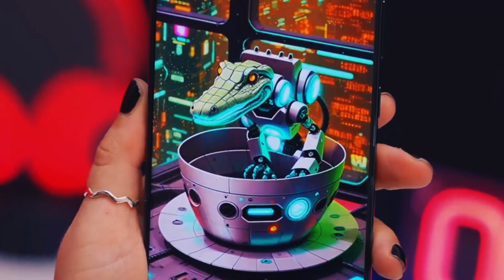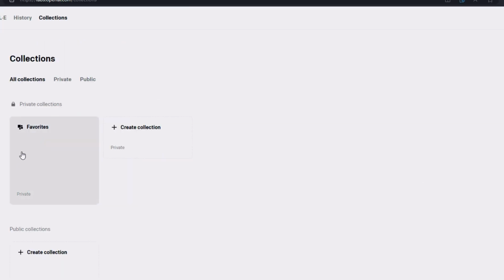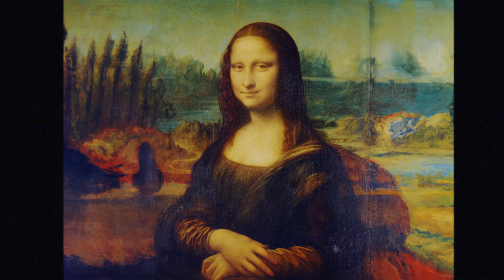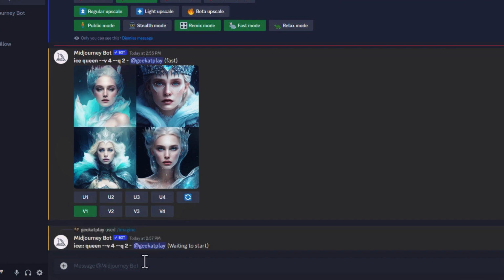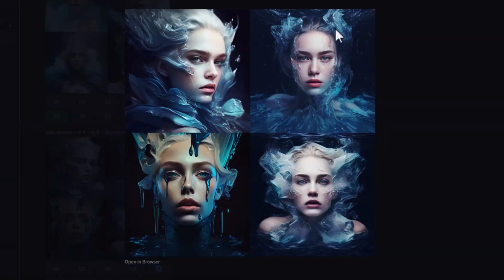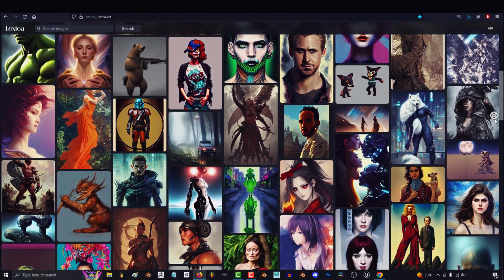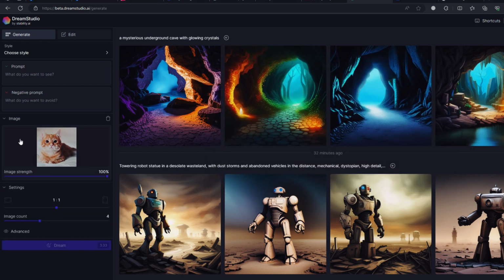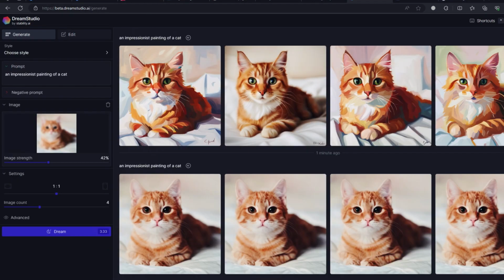AI Image Generator Face Off: Which is best?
In this video, we're exploring the fascinating world of AI image generation! From my very first experience with OpenAI's DALL-E back in 2021 to today's cutting-edge platforms, I'm sharing insights into three big players: DALL·E 2, Midjourney, and Stable Diffusion.

Whether you're just getting started or you're an AI enthusiast like me, this video will give you a comprehensive overview of what each platform offers. Plus, I've got a special bonus: an under-the-radar tool that you might not have heard of! So, which one will be your go-to for AI art? 🎨🤖

🌟 Here's what you'll discover:
- The evolution of DALL·E and what makes its second iteration a game-changer.
- Midjourney's approach to creating aesthetic masterpieces and why it stands out.
- Stable Diffusion's extensive customization options and why it's a dream tool for enthusiasts.
- A secret, lesser-known platform that might be the perfect Midjourney alternative.

One friend uses AI for their clothing business, generating striking designs for their store. If they can harness the power of AI for their brand, imagine the possibilities for you! 🚀

From generating artsy visuals for your blog, unique designs for your merch, or even just for personal creative expression, these platforms are shaping a new era in digital artistry.

But with so many choices, which one's the best fit for you? Find out as I compare them head-to-head, detailing their features, pricing, ease of use, and more. Plus, get a glimpse of the magic they can conjure with just a simple prompt.

And remember, AI is only as brilliant as its community. Share your experiences, tips, and favorite platforms in the comments below! Let's learn and grow together in this exciting AI era.

**About Techtonic Shift**

Techtonic Shift is the ultimate AI technology destination! Our channel explores how AI is shaping society, how AI is evolving, and how it is creating a 'tectonic shift' in our lives as humans.

We've got you covered, whether you're a science nerd or just curious. Our videos are full of fascinating information. Best of all, we provide everything in an easy-to-follow manner.

We take copyright law seriously. We also want to clarify that our channel is based on facts, rumours, and fiction, so you can expect a variety of stuff that will keep you amused.

Join us on this fascinating voyage as we discover new AI-led technological frontiers and the secrets, tips and tricks of new AI tools to make your life easier.